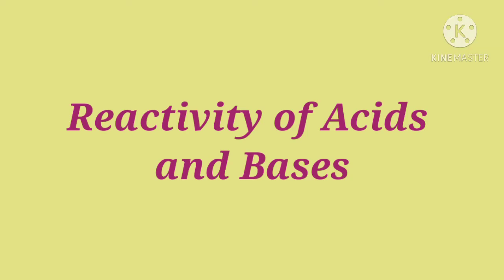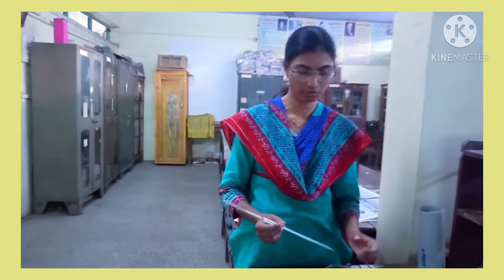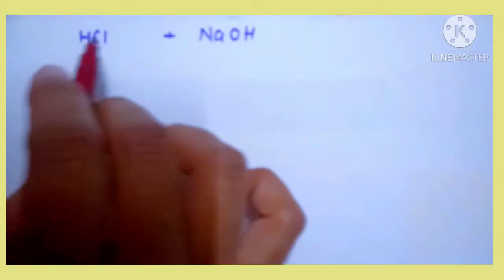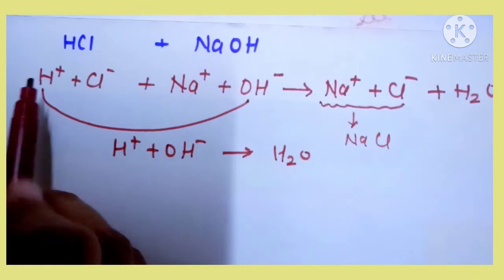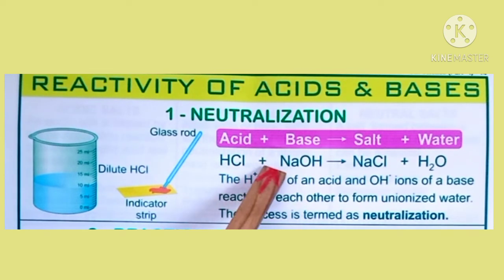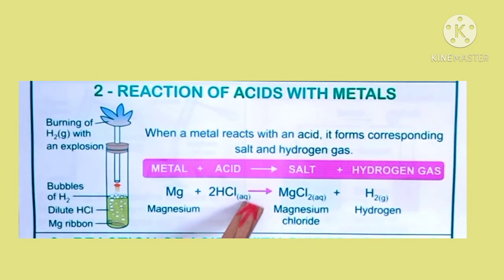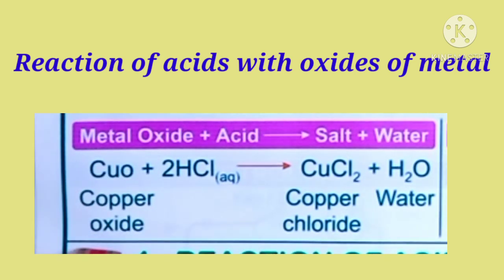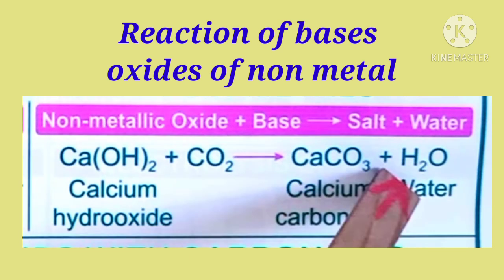Reaction of Acid(1),Std -9th